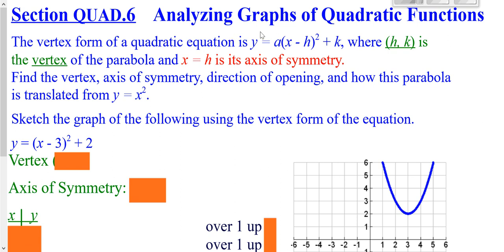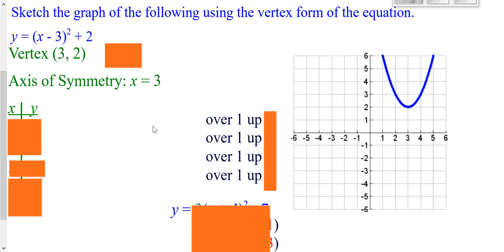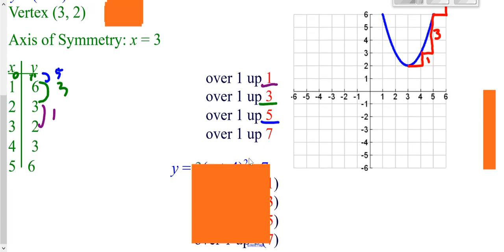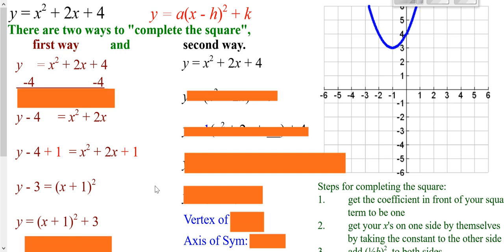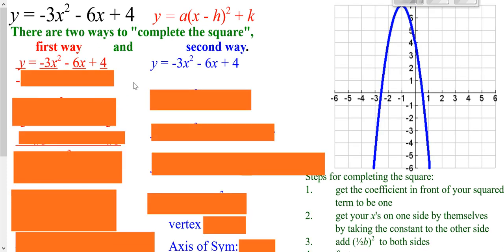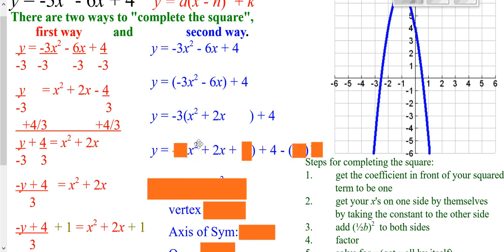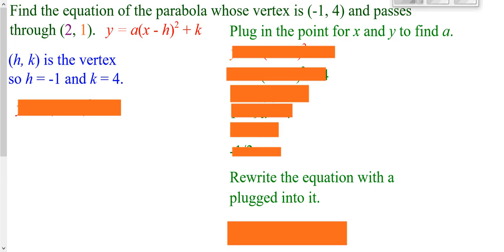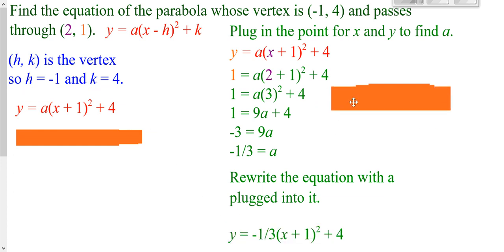Quadratics from standard form to vertex form